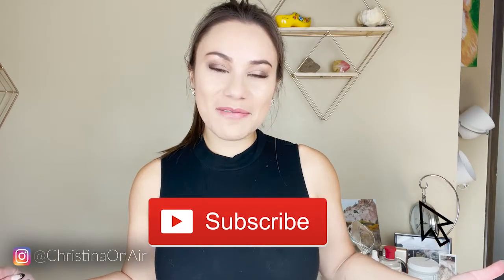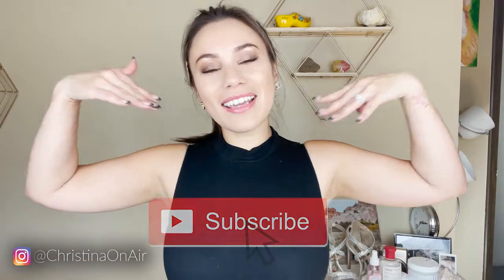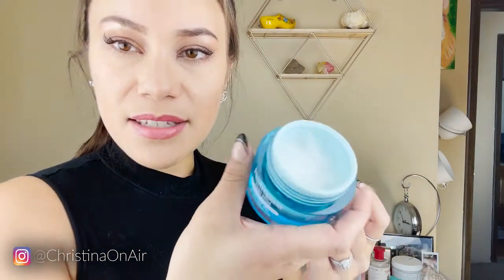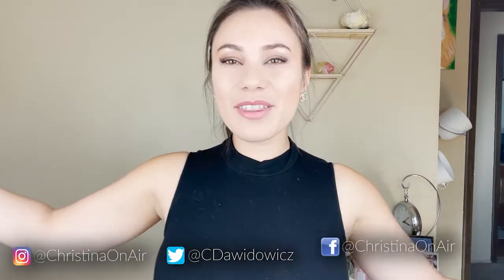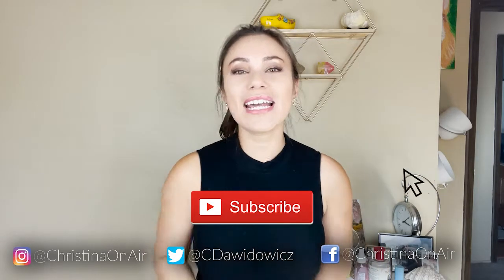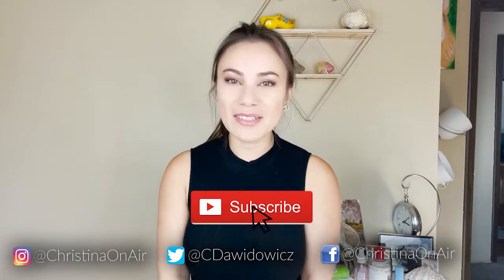My skincare essentials | 2021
Products mentioned:
Clinique Take the Day Off
Cerave Foaming Facial Cleanser
Thayers toner
Trader Joe's Rose Water toner
Tula Face Filter Blurring & Moisturizing Primer
Neutrogena Hydro Boost Hyaluronic Acid Moisturizer
Supergoop! Unseen Sunscreen
Elta MD Tinted Sunscreen
La-Roche Posay mineral sunscreen
Supergoop! Powder sunscreen
Formula 10.0.6 hydrating mask
Formula 10.0.6 must mask